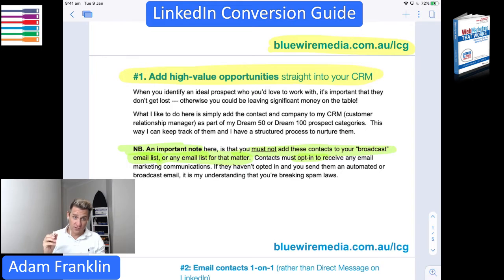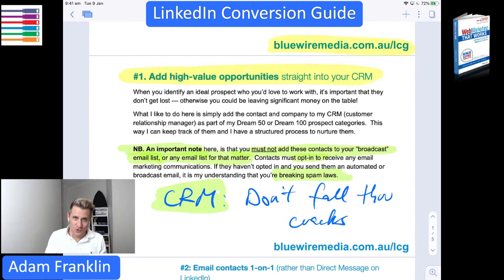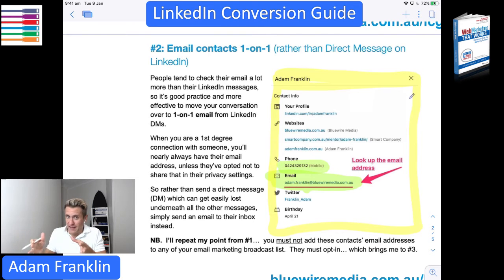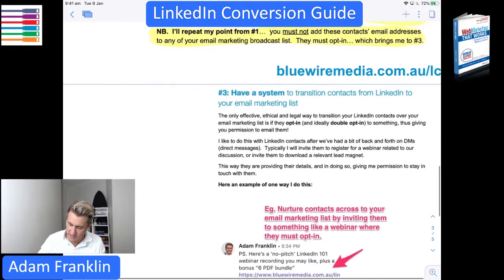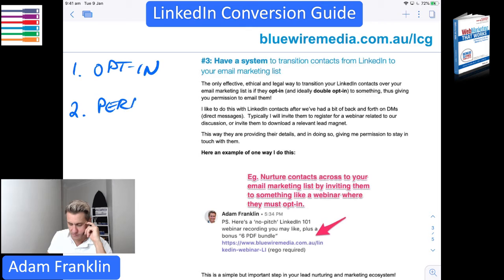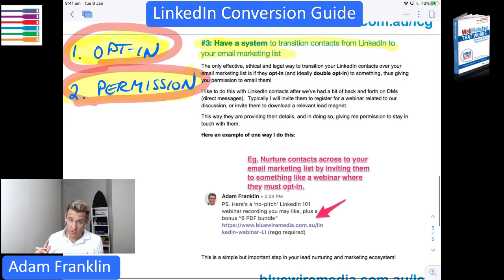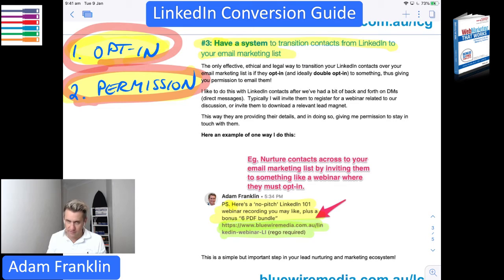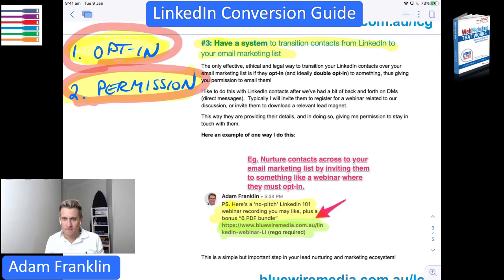LinkedIn Conversion Guide: Grow Leads With Smart Strategy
Welcome to the LinkedIn Conversion Guide: Grow Leads With Smart Strategy by Adam Franklin from Bluewire Media.✅

If you want to generate high-quality LinkedIn leads, boost conversions, and grow your business with a proven LinkedIn strategy, this video is for you.

In this tutorial, you’ll learn:
👉 How to build a conversion-focused LinkedIn profile
👉Smart strategies to turn connections into clients
👉How to design a high-converting LinkedIn funnel
👉Proven messaging techniques that increase reply rates
👉Simple, effective steps to boost LinkedIn engagement
👉How to nurture leads and move them toward a business conversation

This video uses 100% search keywords and related keywords based on LinkedIn marketing, LinkedIn conversion strategy, LinkedIn lead generation, LinkedIn clients, and LinkedIn growth.

Whether you’re a freelancer, coach, consultant, or business owner—this guide will help you create a simple, powerful, and high-converting LinkedIn strategy that works.

⏱ Timestamps:
00:00 – Intro to LinkedIn Conversion Guide
00:18 – Why LinkedIn Strategy Matters
01:02 – Conversion-Focused Profile Tips
01:47 – Smart Lead Generation Strategy
02:28 – How to Turn Connections Into Clients
03:15 – LinkedIn Messaging Framework
04:02 – Building a High-Converting Funnel
04:49 – Lead Nurturing Techniques
05:35 – Increasing Engagement & Visibility
06:20 – Common Mistakes to Avoid
07:05 – Final Conversion Tips
07:45 – Wrap-Up & Next Steps
08:09 – End Screen

1. Download the Web Strategy Planning Template PDF. Our flagship 1-page tool we co-created with David Meerman Scott. It's been downloaded over one million times and featured on Forbes.

2. Read a free chapter from our book: Web Marketing That Works - - an Amazon #1 best seller.

3. Join the private group on Facebook. Access free training resources, and hang out with 2,500+ peers.

4. Discover your marketing score. Take the 40 point Marketing Scorecard (in 6mins) and get a customised report.

5. ChatGPT Prompt Stack: 34 page Google Doc of custom prompts that will accelerate your marketing output by 100x. Create your LinkedIn profile, message scripts, buyer personas, content and much more.

6. Let's brainstorm how to Replicate Yourself™. Book a 20 min slot to talk on Zoom.

If you found this LinkedIn guide helpful,